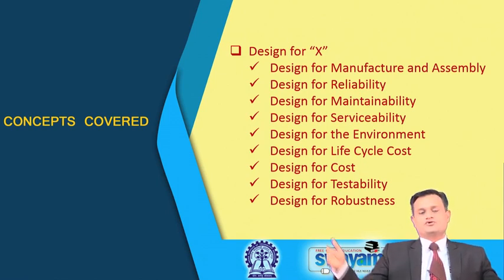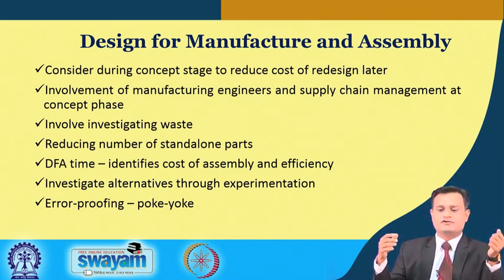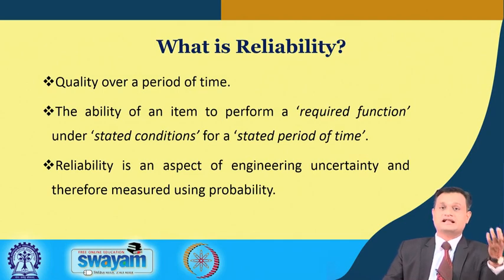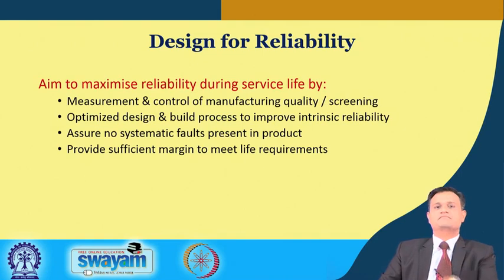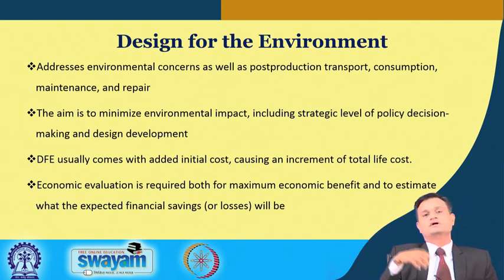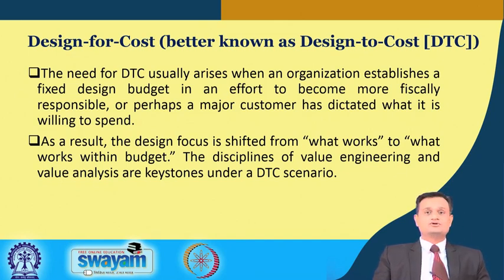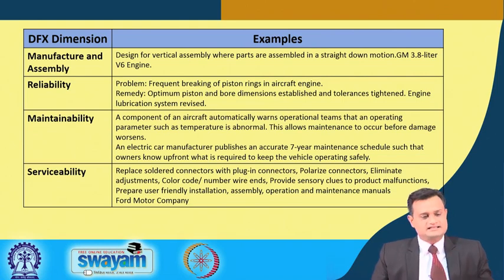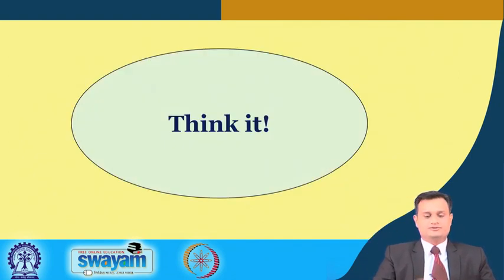Lecture 60: Design for Six Sigma (DFSS): DFX